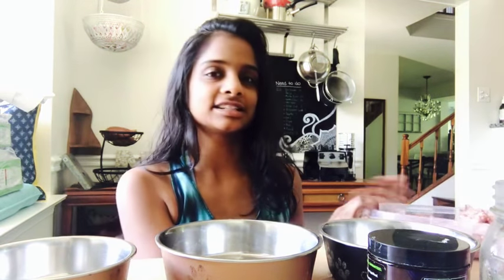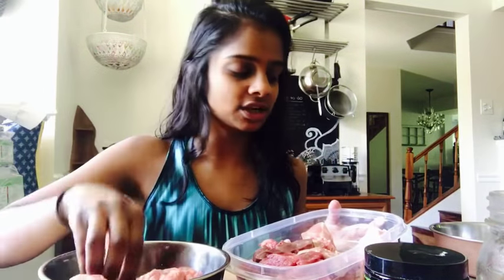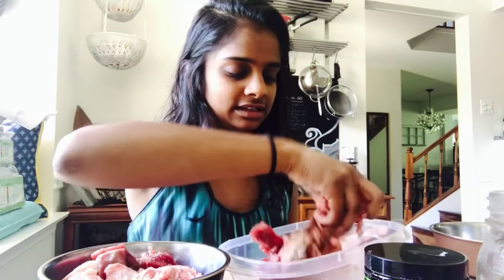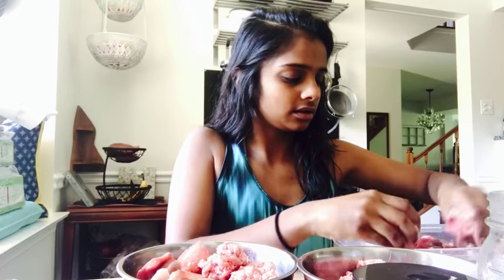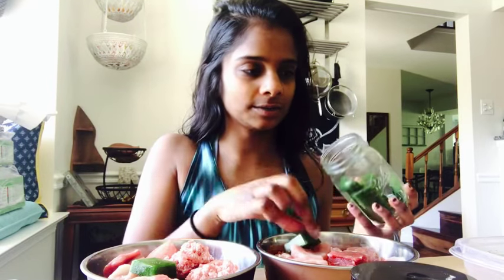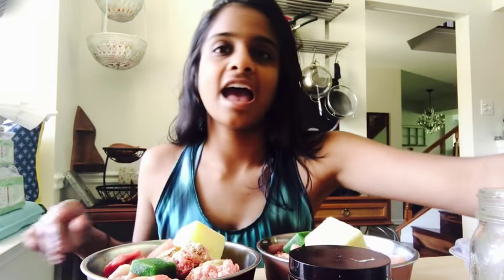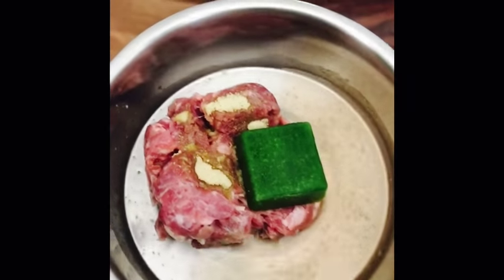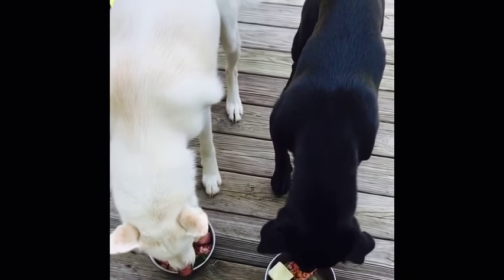Preparing My Dog’s Raw Food Breakfast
Hello! This is how I feed my dog’s for breakfast! It vary’s everyday but this is generally how I do it, hope you enjoy!

Also this is my first video and yes I am aware I said “um” like a thousand times (very hard toe dit out haha).

XO